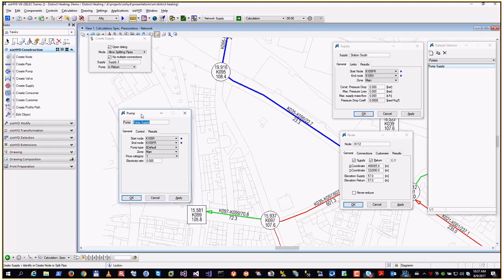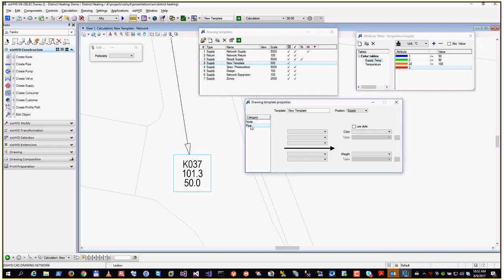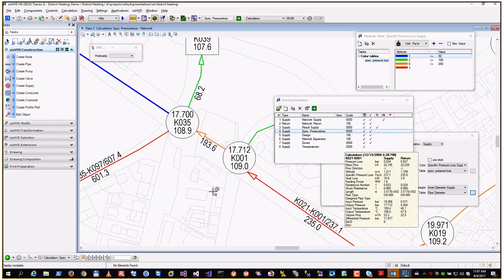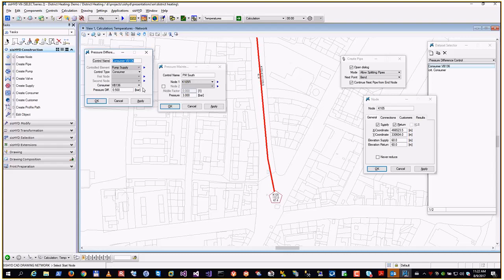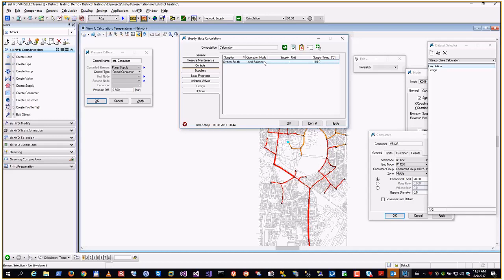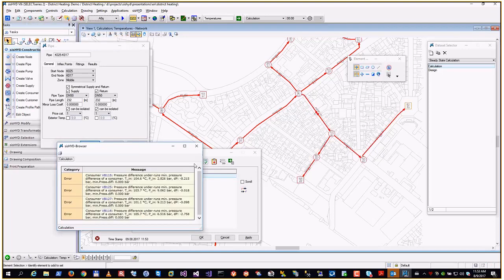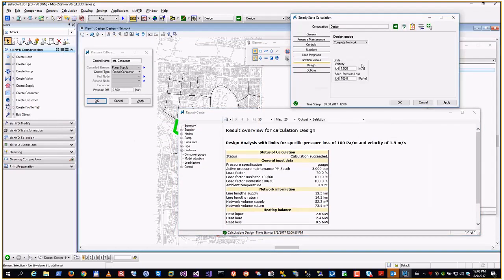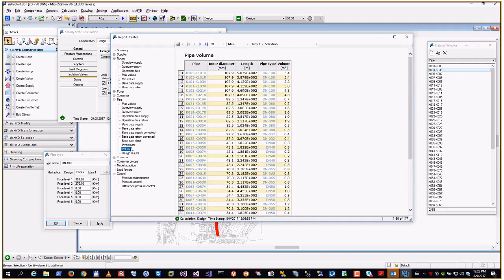Bentley sisHYD Introduction, Q&A Part 2